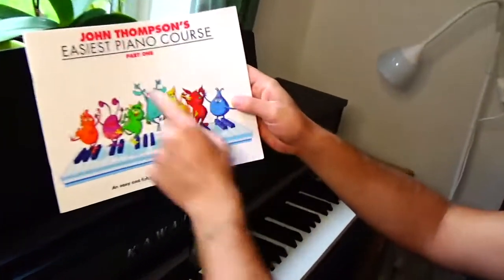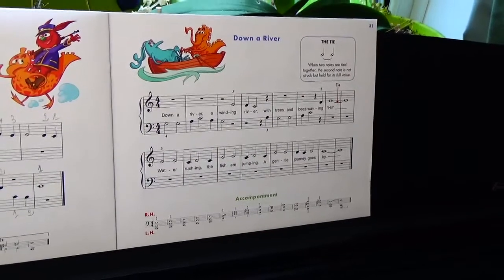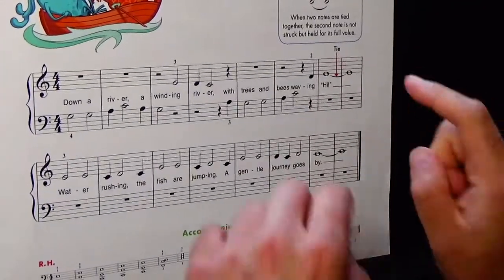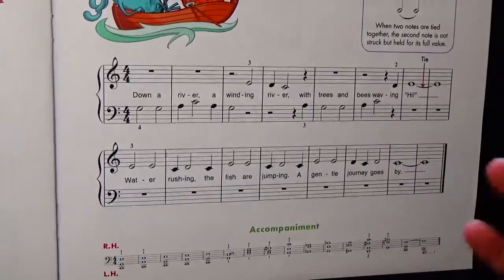"Down a River" & "The Tie" - JOHN THOMPSON'S EASIEST PIANO COURSE PART 1 - Very Detailed TUTORIAL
It contains all the pieces, played at faster and slower speed and properly explained.

Help your child study "Down a River" and "The Tie" on page 31 of the John Thompson's Easiest Piano Course Part 1 with this very detailed Tutorial.
If you are looking for the simple "performance video" of the piece without any detailed explanations, please click on

Gianluca

P.S.